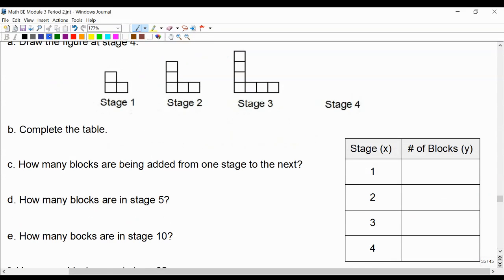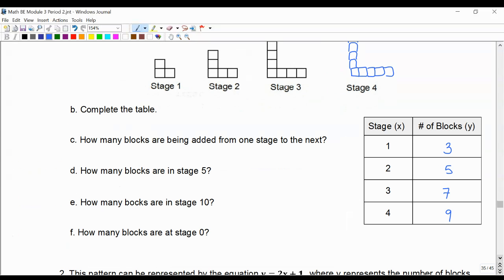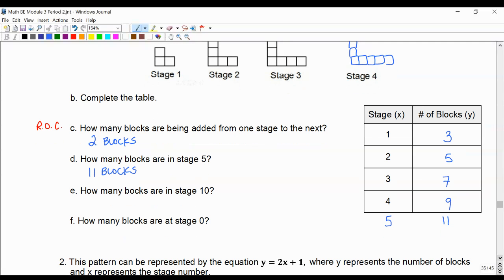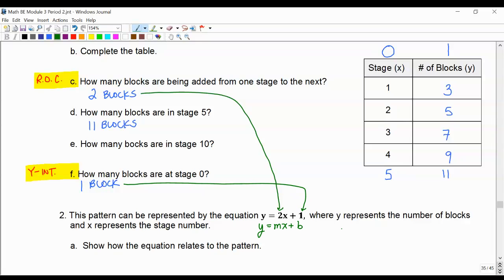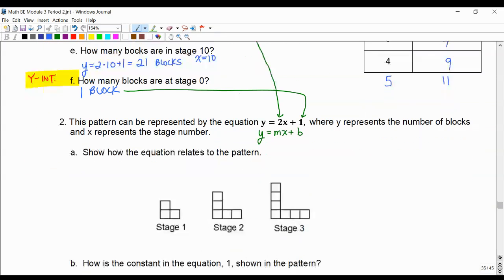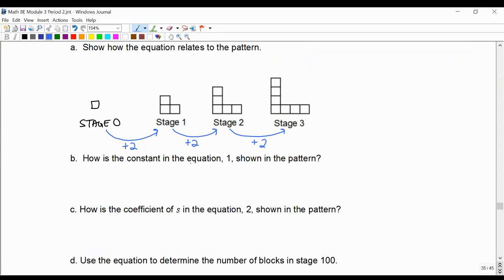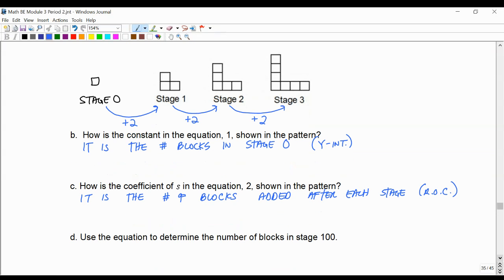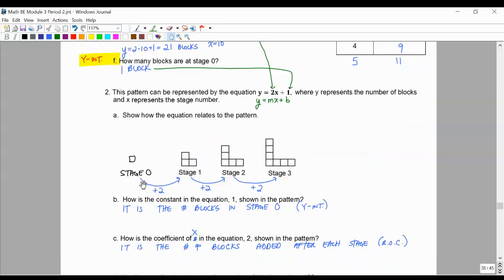3.2E Lesson: Linear Patterns - #1, 2